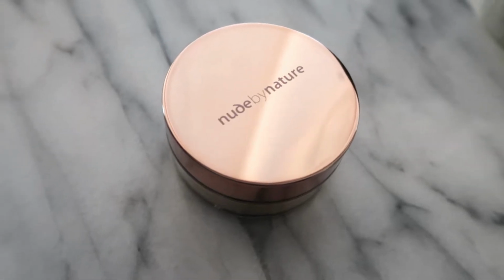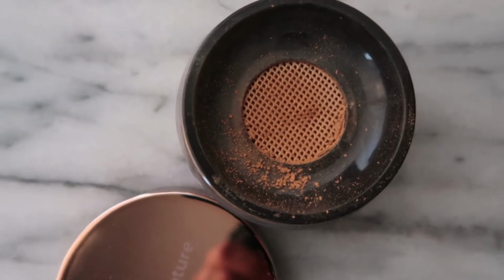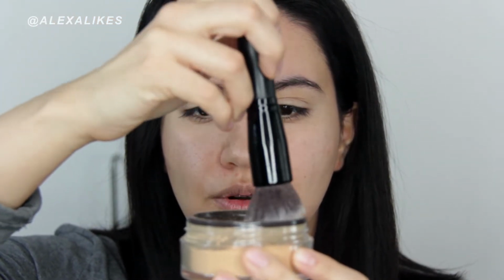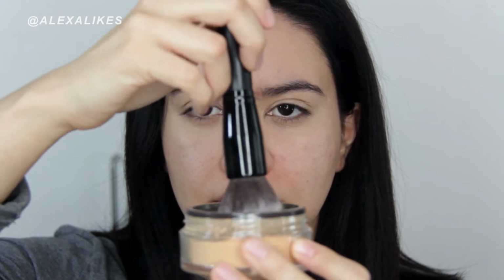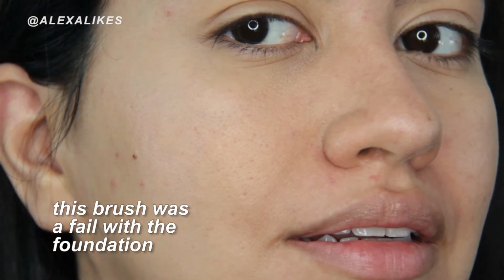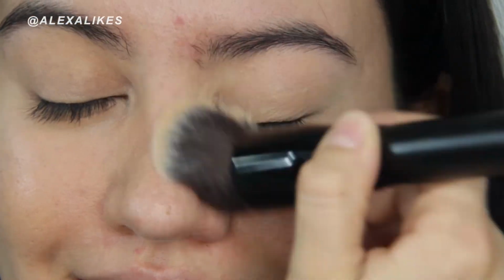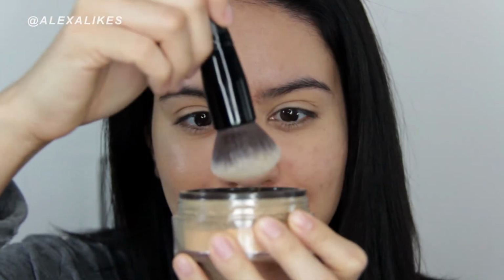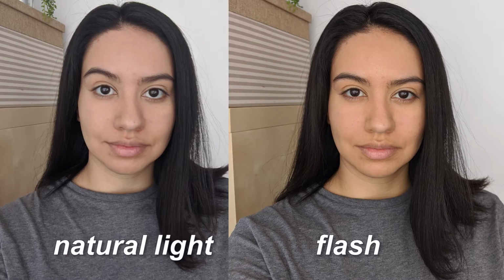Nude by Nature Radiant Loose Powder Foundation Wear Test (W5 Vanilla) 12 Days of Foundation Day 12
This is a wear test for Nude by Nature Radiant Loose Foundation in W5 Vanilla. In this video you’ll see application, how the foundation wears on my oil acne prone skin and photos in different light conditions along with my thoughts at the end – don’t miss it.

A loose mineral powder foundation that delivers sheer to full coverage with a satin radiant finish.

20 shades - $32 Canadian
Size: 10g

Evens out the complexion
Covers redness and pigmentation
Skin nourishing ingredients
Non-drying formula
Controls oil and shine
Fragrance-free
cruelty-free and is PETA-certified

🌟 Nude by Nature Radiant Loose Powder Foundation W5 Vanilla

This is 12 of 12 foundation reviews I am doing this month, check out my  foundation wear test list below.

12 DAYS OF FOUNDATION, MORE FOUNDATION REVIEWS/WEAR TESTS:

DAY 10: PUR Bare It All 4 in 1 Skin Perfecting Foundation Wear Test (Golden Medium) ➔

lingerie channel ➔  @The Bra Addict

ABOUT ME:🌿
I’m Alexa, a reformed shopaholic and beauty guru on YouTube since 2010. On my channel you'll find my journey towards slow living and productivity mindset. I’ve been on a beauty low/no-buy since 2019 and do use-up projects (i.e. project pan). If you have an itch to spend, I’ll do my best to convince you to keep your money! Thumbs up for that.